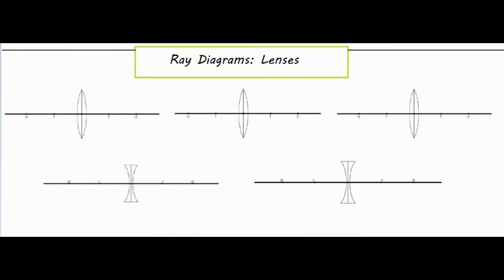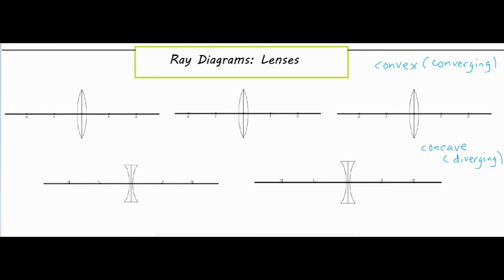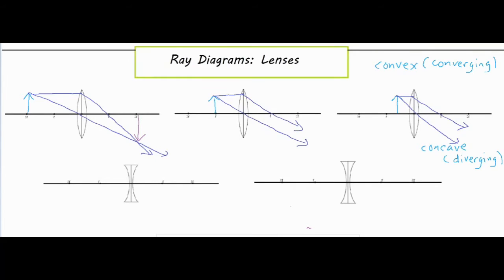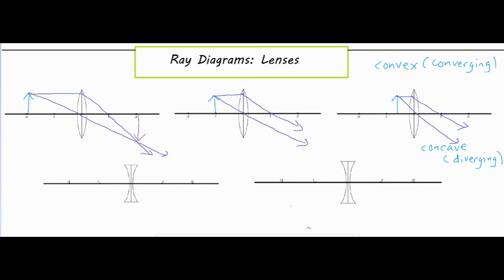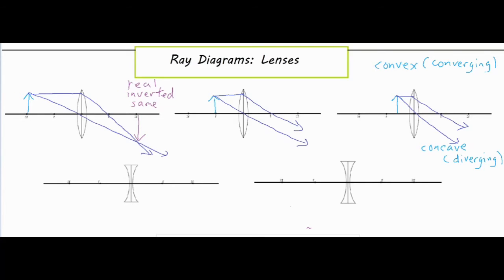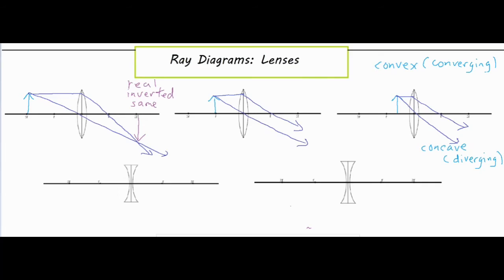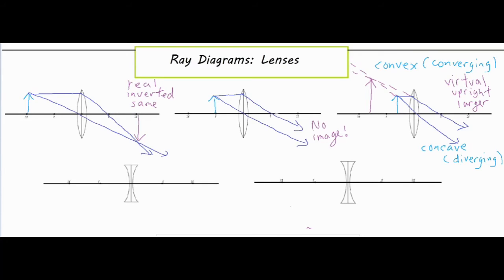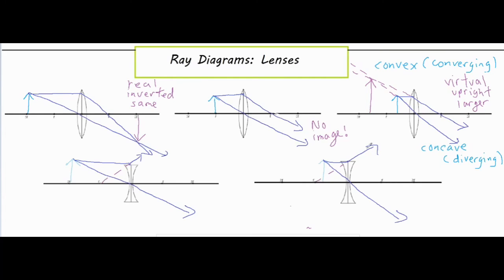Ray Diagrams for Lenses 🔎(ALL variations!)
In this video, multiple examples are done as to how a ray diagram can be drawn to generate the image produced.  Examples for convex (converging) lenses and concave (diverging) lenses are worked out in detail.